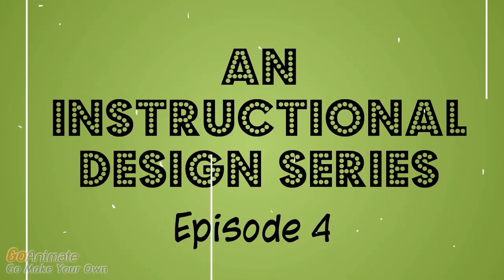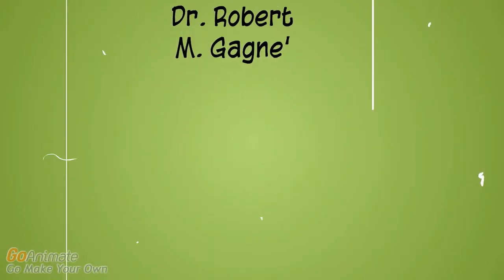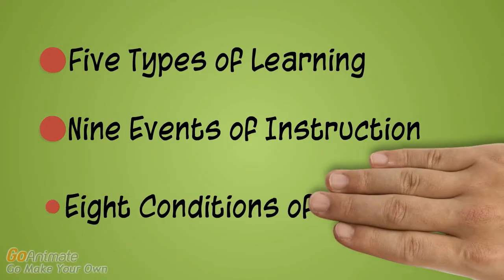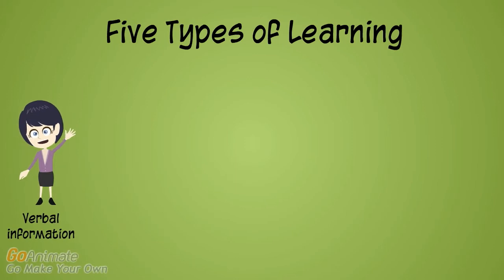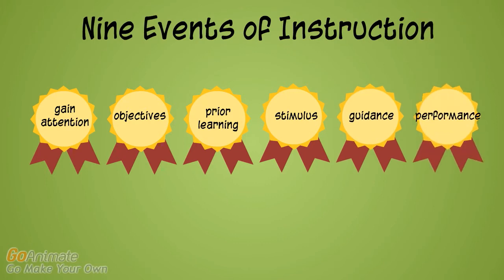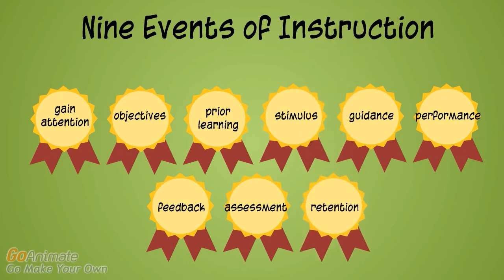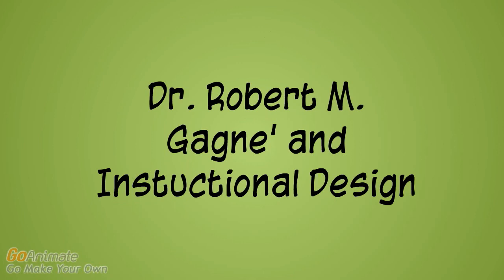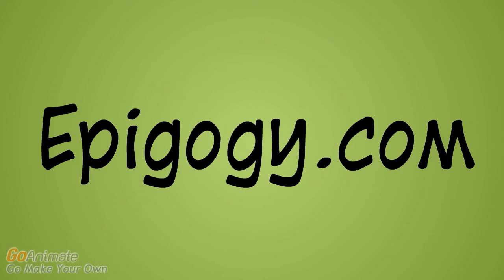Instructional Design Series: Episode 4- Dr. Robert M. Gagne'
A brief overview of Gagne's contribution to instructional design.